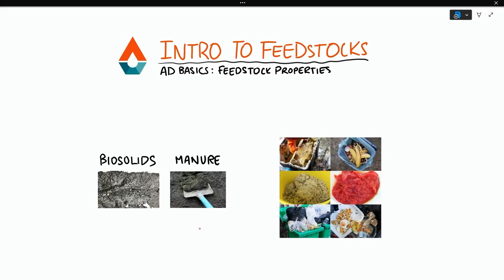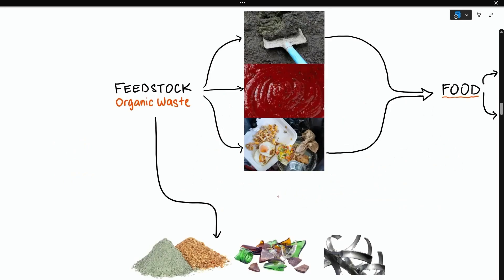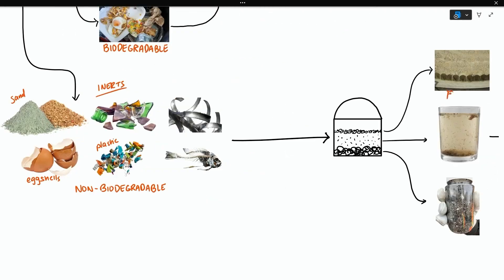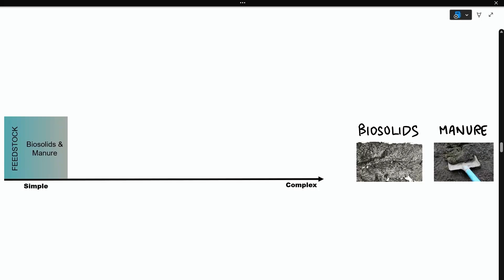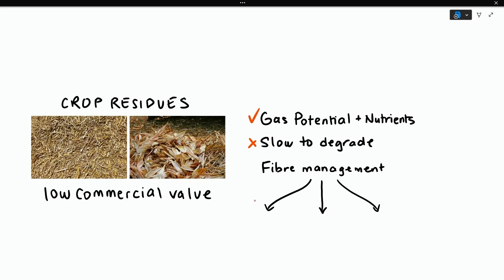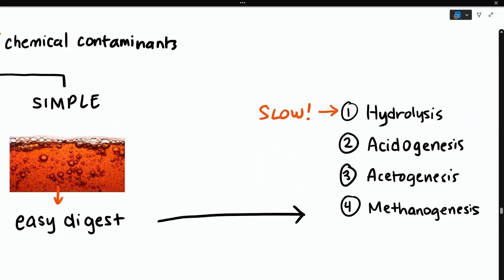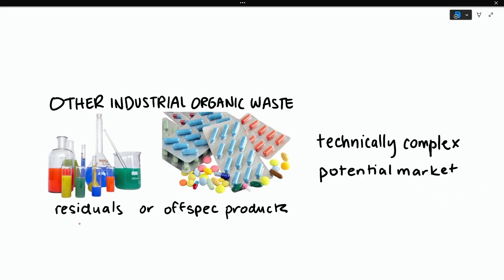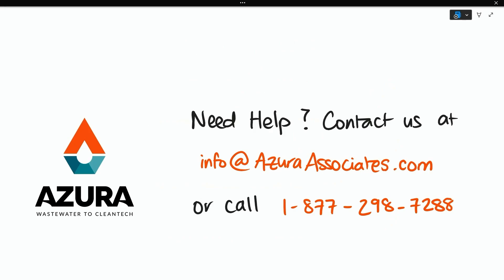Introduction to Anaerobic Digestion Feedstocks - Feedstock Properties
What can I put in an anaerobic digester? Innovators in our industry ask questions like this. In her latest video, Trisha shares feedstock fundamentals including:
✅The properties that make waste products potential feedstocks.
✅Common anaerobic digestion feedstock categories and examples of each type.
✅ Potential risks of certain feedstocks to complicate your operations.

Chapters in this video:
00:00 Can I put this in my anaerobic digester?
00:43 What happens if feedstocks don't align with the process?
01:17 Introduction to anaerobic digestion feedstocks
02:08 Organic waste as food for bugs
03:11 Non-biodegradable solids
05:02 Different types of anaerobic digester feedstocks
05:50 Biosolids and manure
06:48 Agricultural waste
08:31 Industrial food waste
09:42 Retail food waste
10:04 Source Separated Organics (SSOs)
10:50 Other industrial organic waste
11:34 Organic Fraction of Municipal Solid Waste (OFMSW)
12:50 Summary